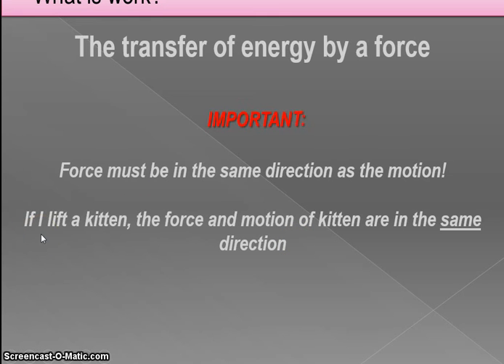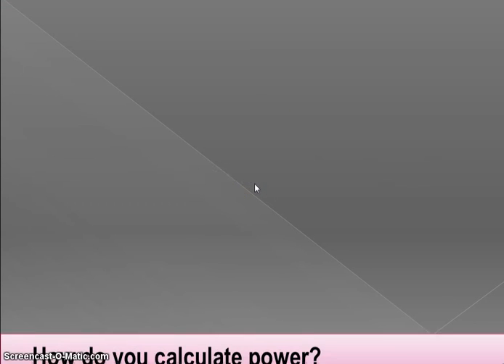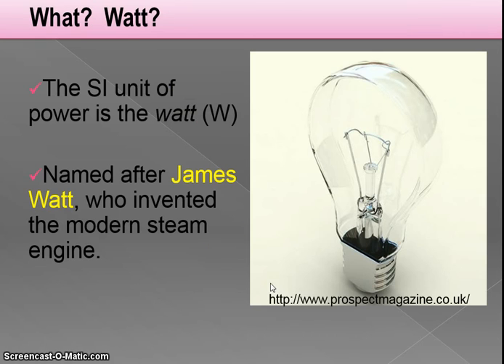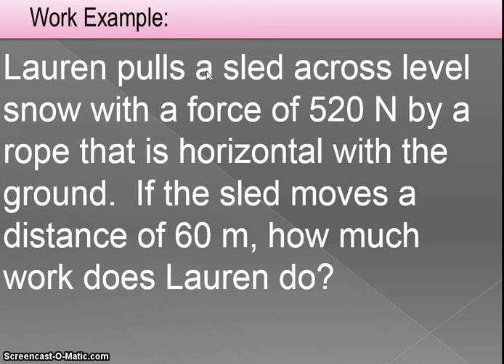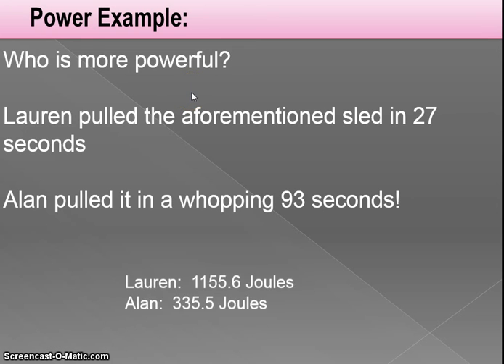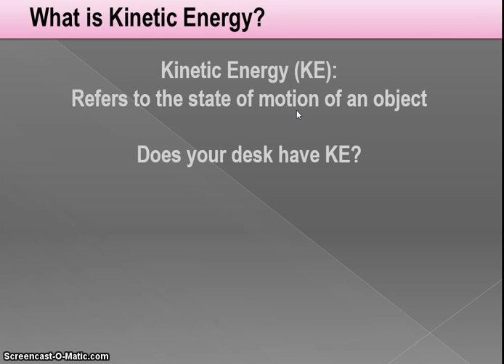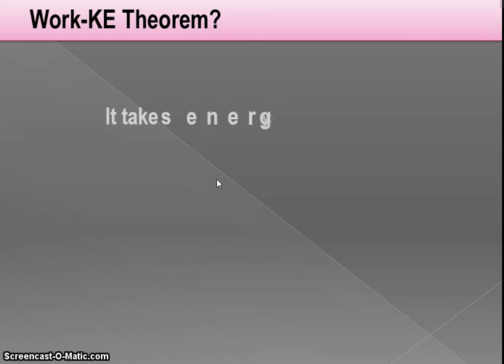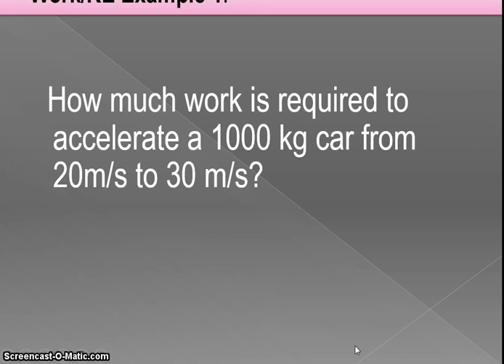Work and Power